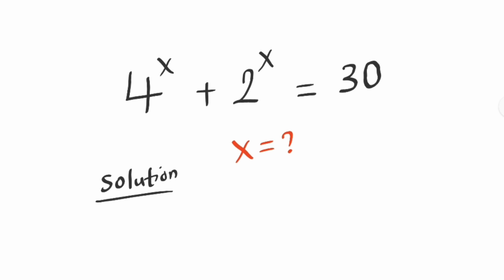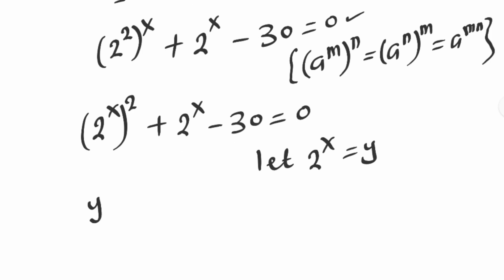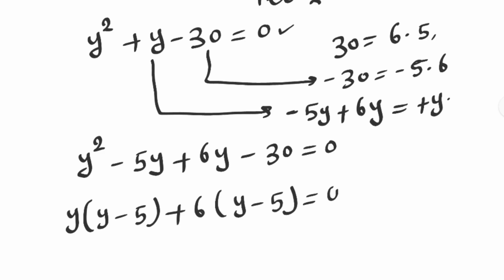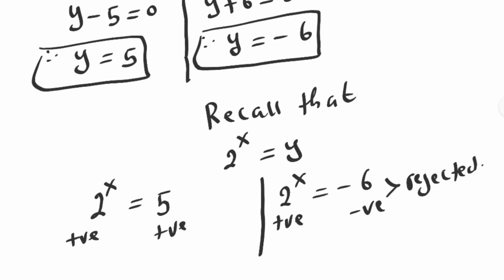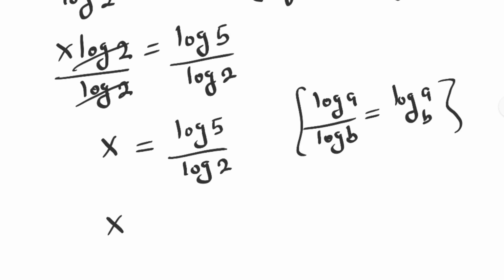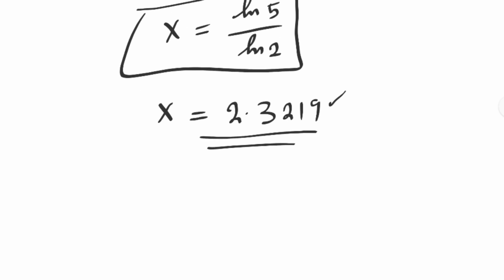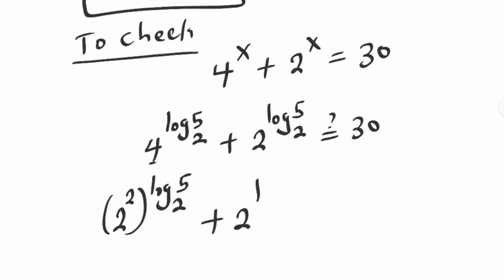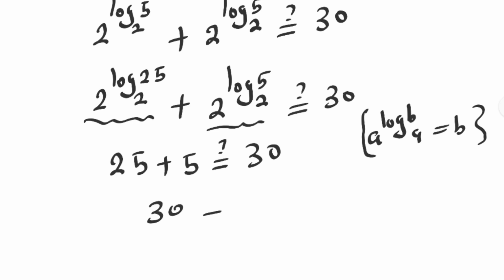Indian | Can You Solve This In 30 Seconds ? | 🏆 Math Olympiad Style | Exponential Trick...